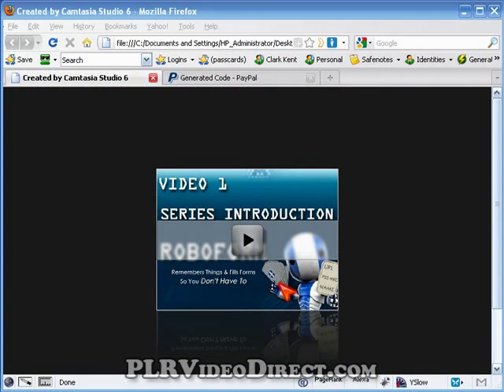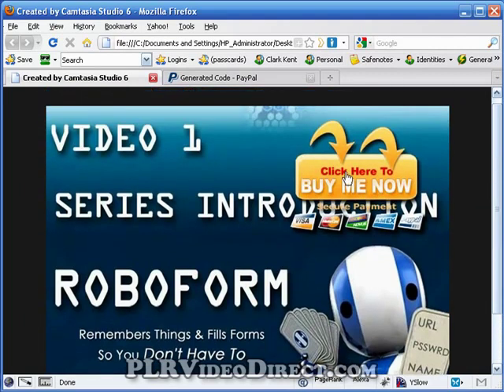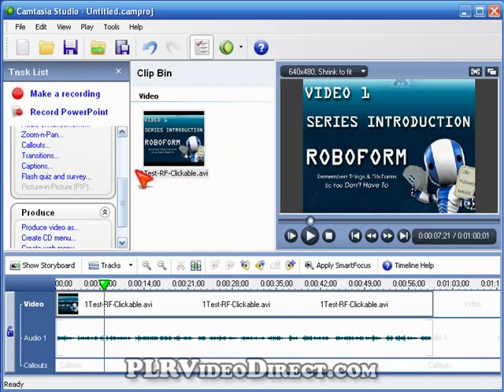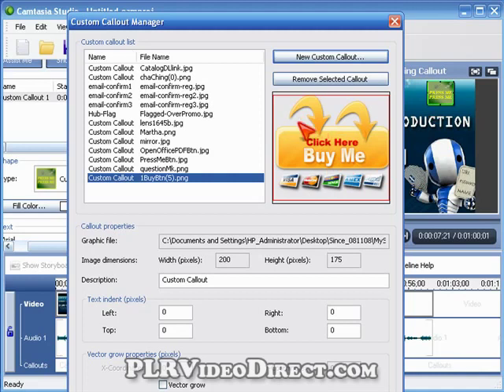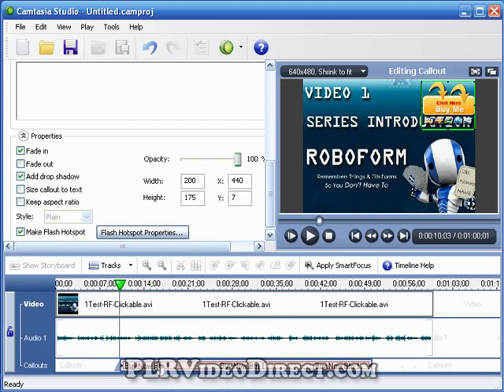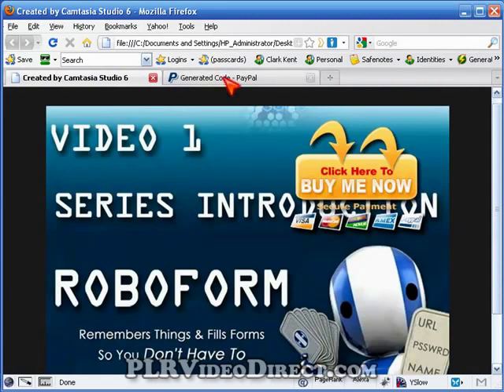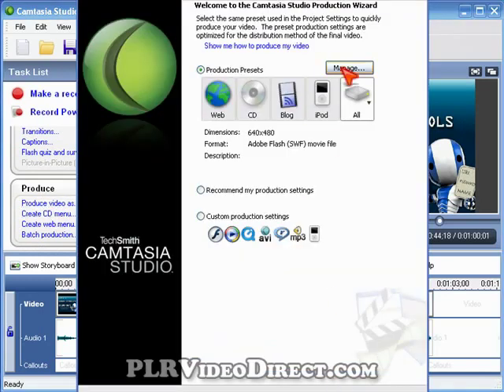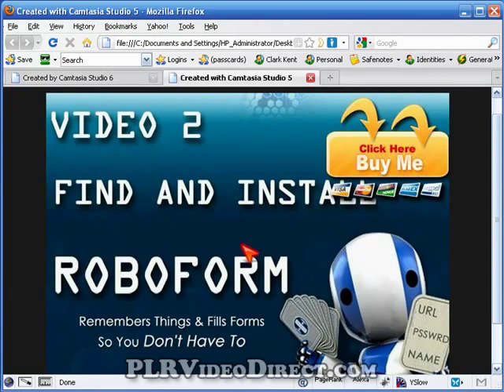How To Add A Clickable Button To your Videos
Add A Clickable Button To your Videos. Take your video marketing to the next level by having a clickable button ANYWHERE on your videos.